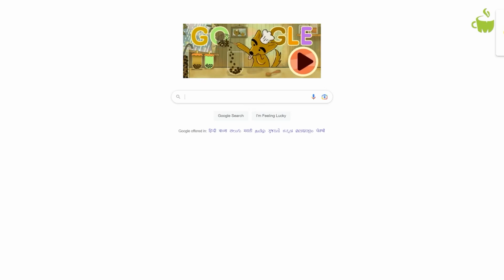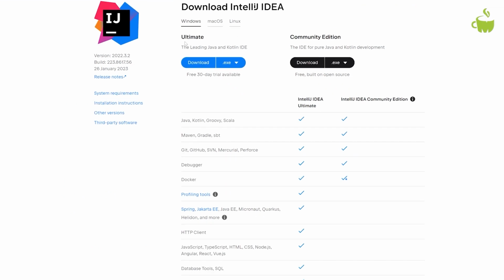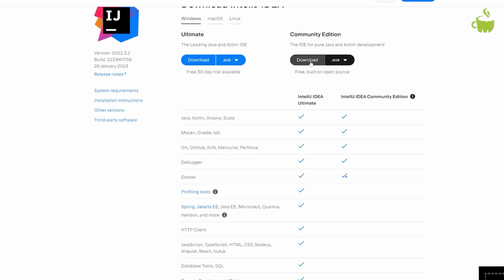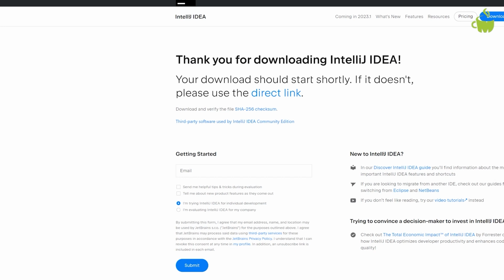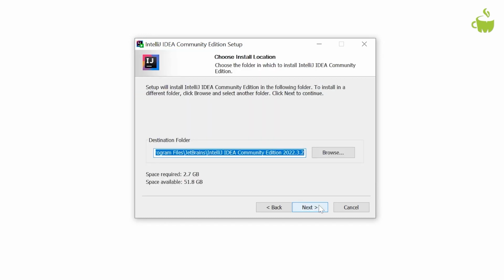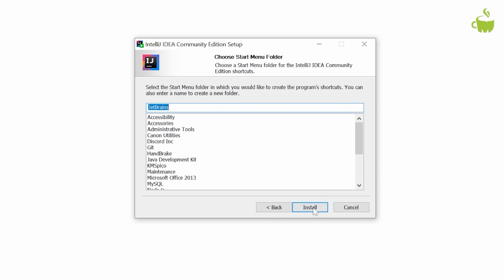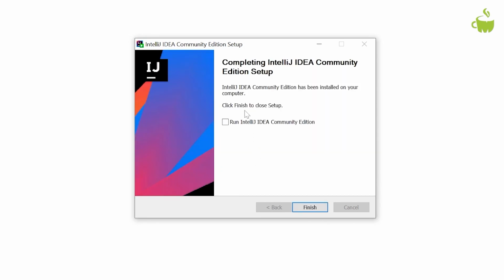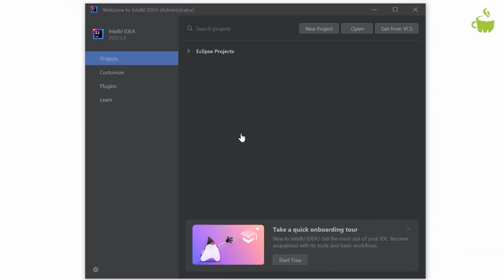IntelliJ IDEA installation and Configuration - Windows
Learn the ins and outs of downloading IntelliJ IDEA, configuring essential settings, and customizing your IDE for maximum productivity. Follow along to make the most out of this powerful Java IDE.